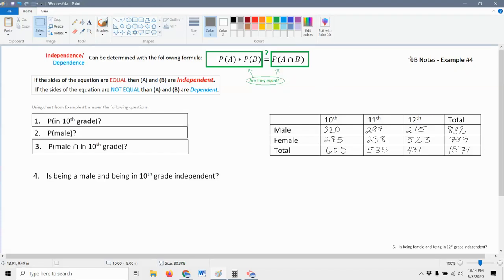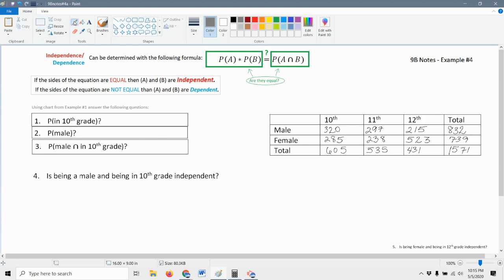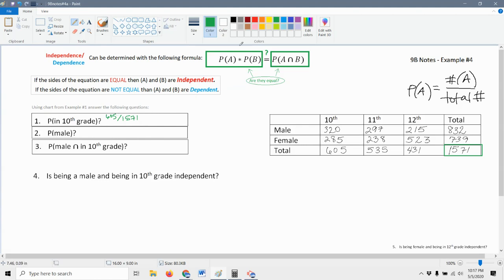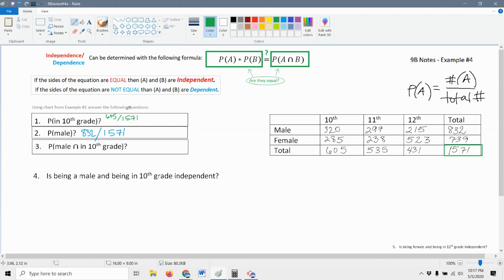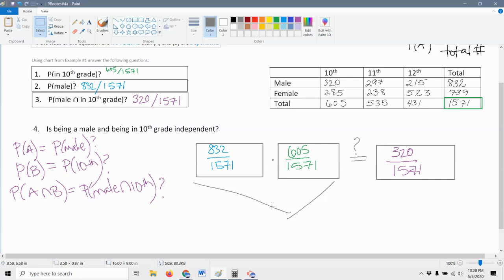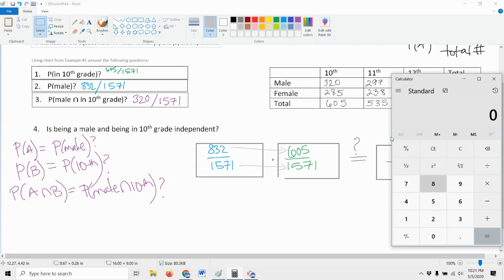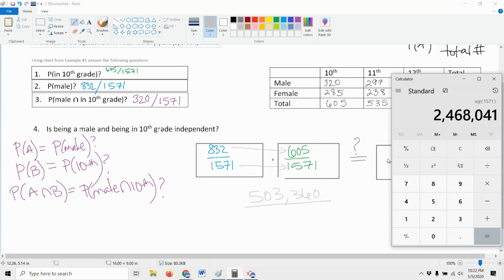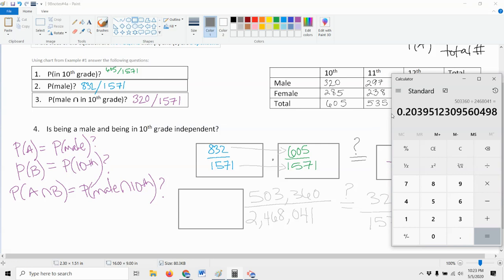9B Notes - Example #4